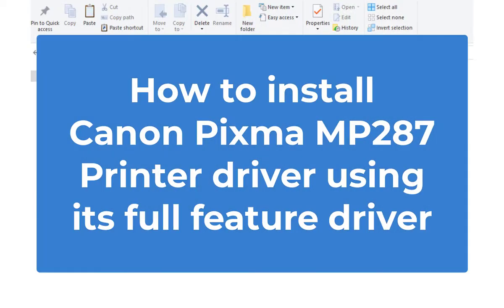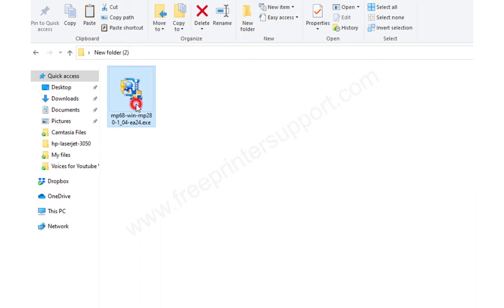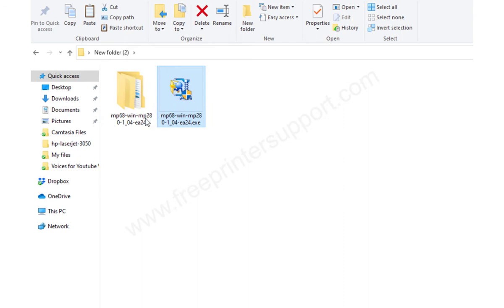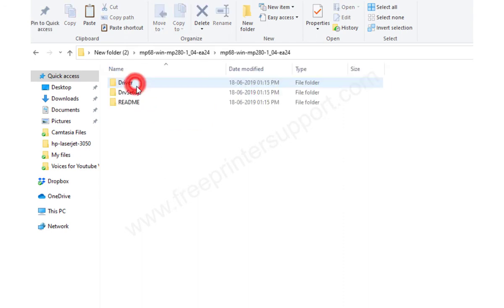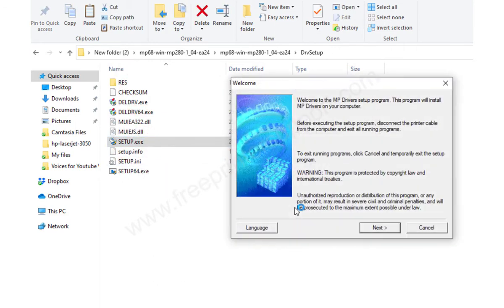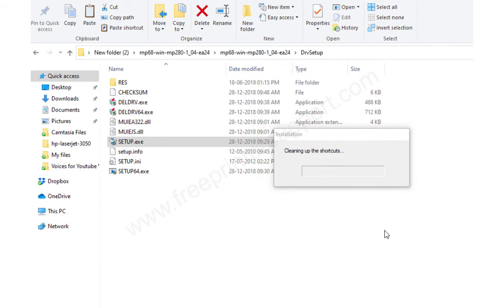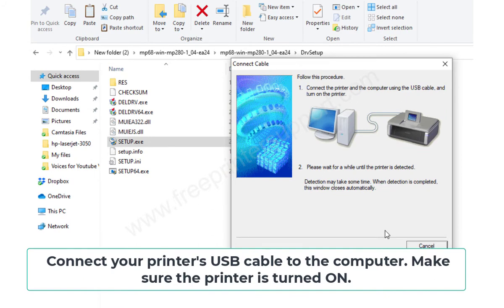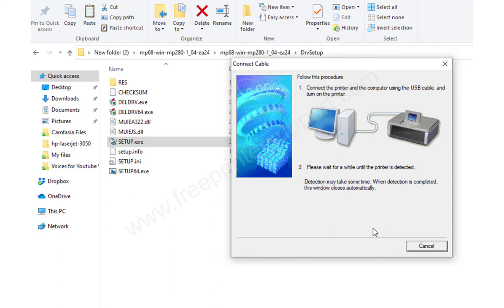How to install Canon Pixma MP287 printer driver in Windows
In this video, you'll learn how to install Canon PIXMA MP287 printer driver on Windows 10, 7, 8 automatically using its full feature driver pack. Download link is given in the video description above.